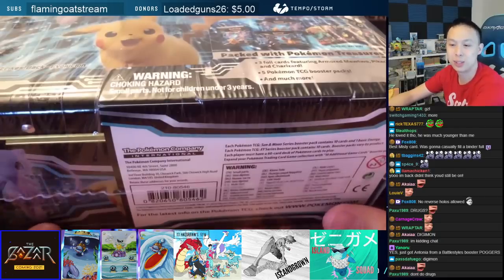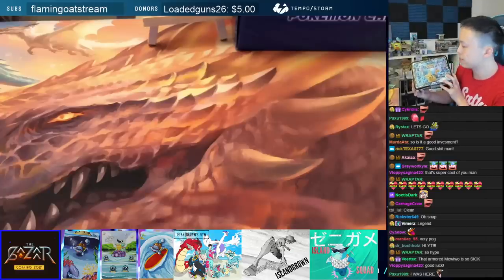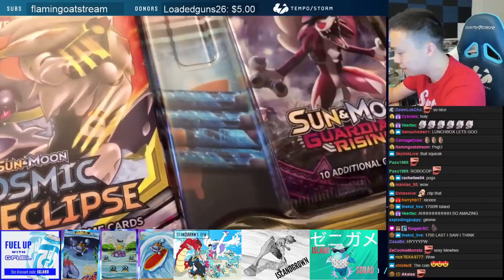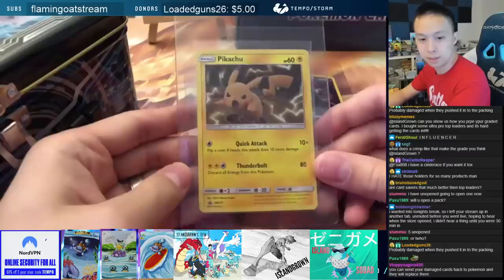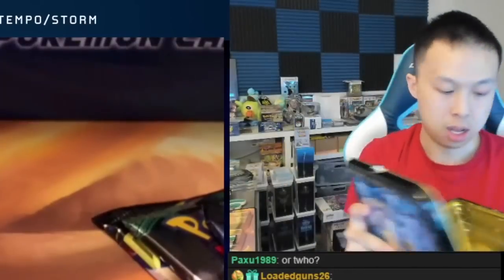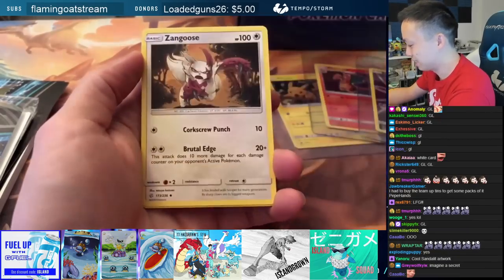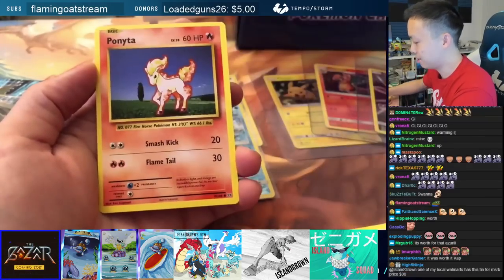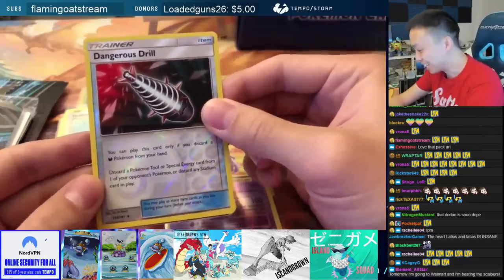ARMORED MEWTWO?! Opening a $300+ Pokemon Tin?! - 2019 Collector's Chest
Today, we open up a 2019 Pokemon Collector's Chest which contains one of the best promos we've seen thus far from Pokemon, the Armored Mewtwo card. We open a few packs inside the chest and at the end of the video, we have a giveaway for the community to enter. Remember to enter!